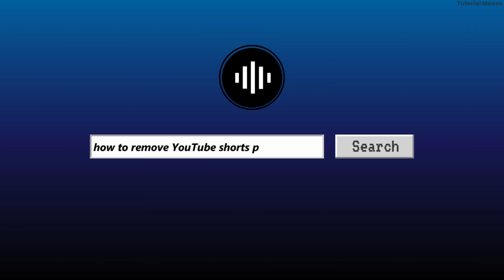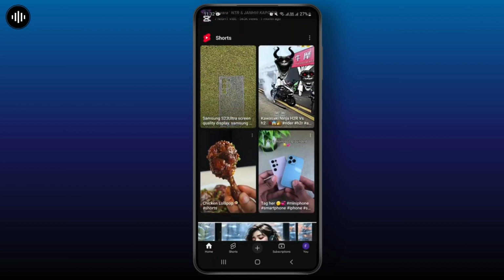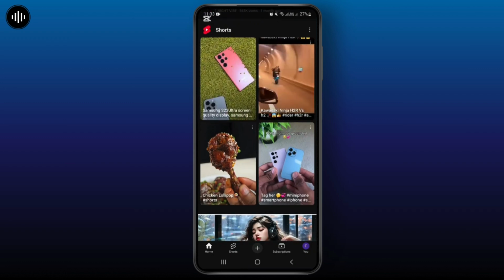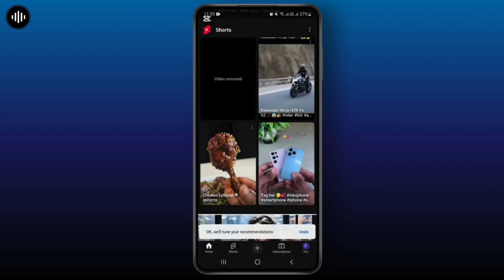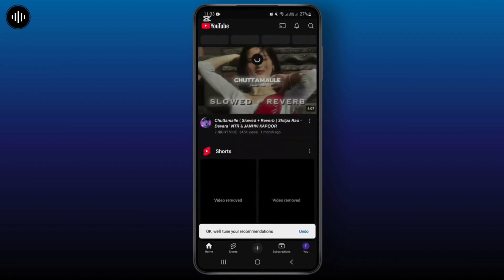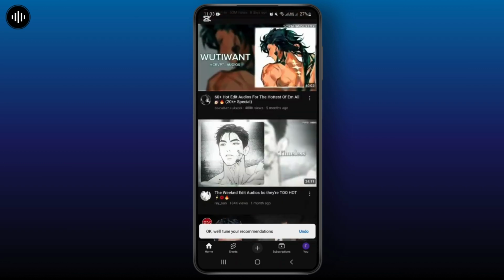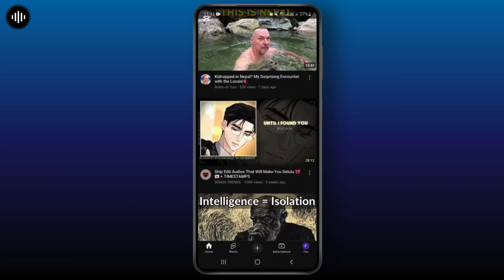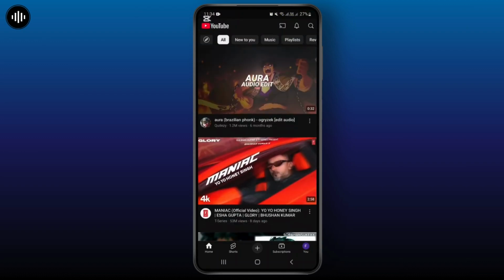How to Remove YouTube Shorts Permanently?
Want to remove YouTube Shorts permanently from your feed or channel? This video will guide you through the steps to get rid of YouTube Shorts for good. Whether you're wondering, "How do I stop seeing YouTube Shorts?" or need help with managing your YouTube experience, this tutorial has you covered. Learn how to disable or remove YouTube Shorts from your recommendations and feed. Watch now to find out how you can remove YouTube Shorts permanently!

Timestamps:
00:00 How to Remove YouTube Shorts Permanently
00:06 How to Disable YouTube Shorts from Your Feed